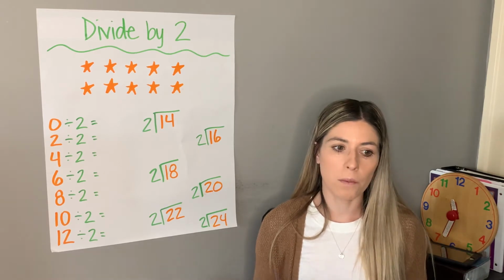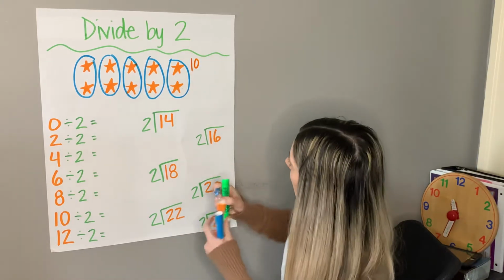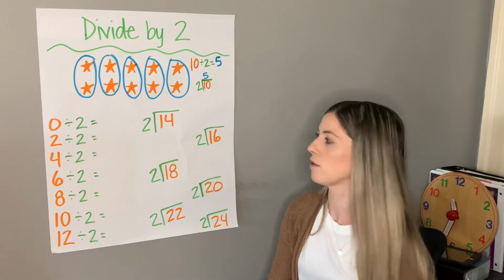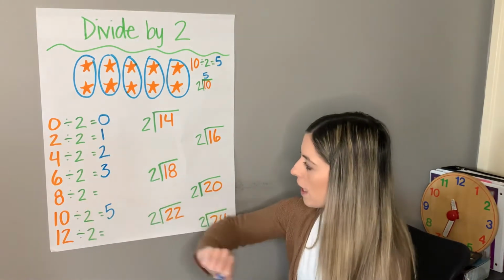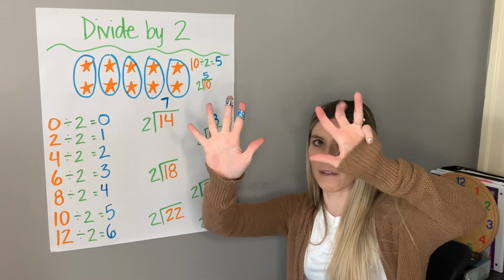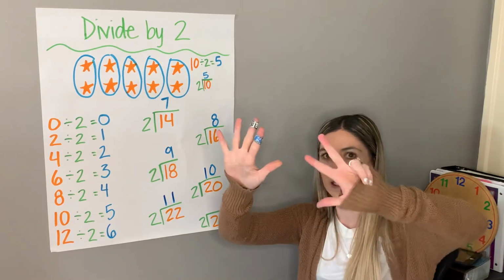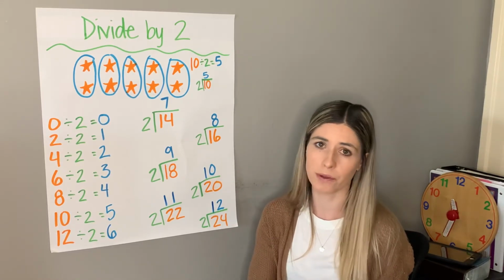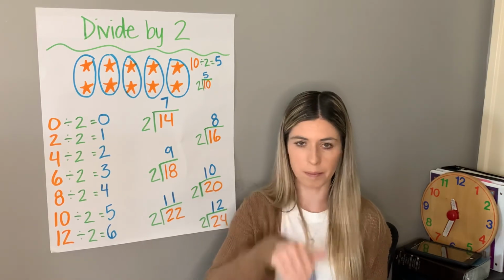Arithmetic p. 271-272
Learn to Divide by 2